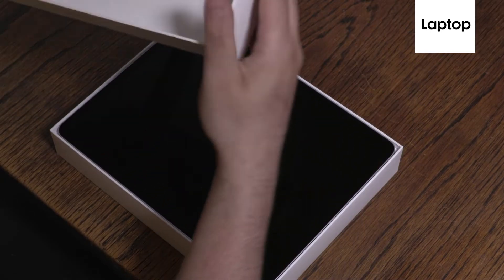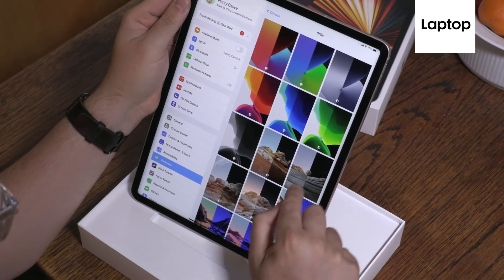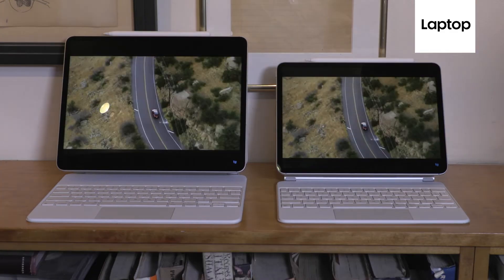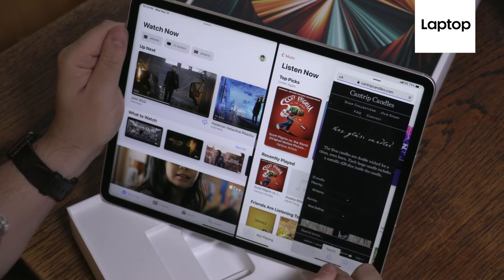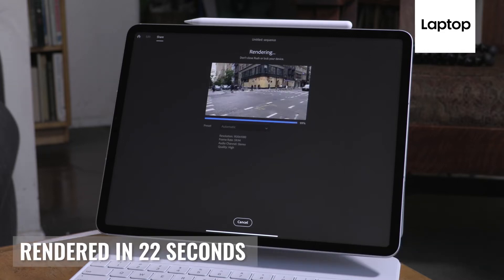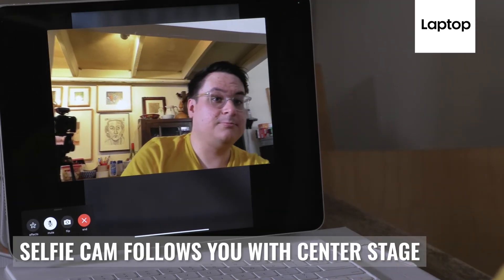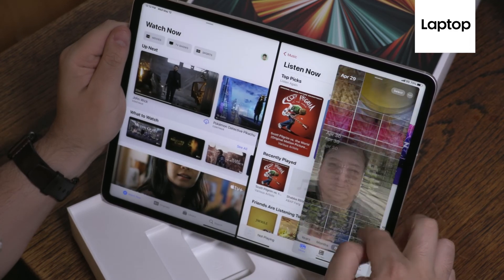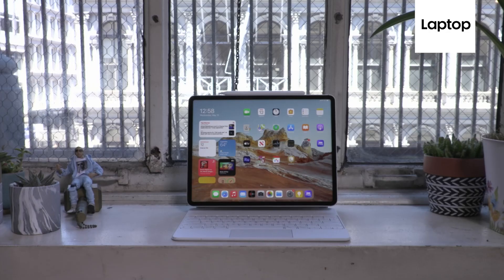iPad Pro M1 (2021) review: Mini LED meets mighty speeds